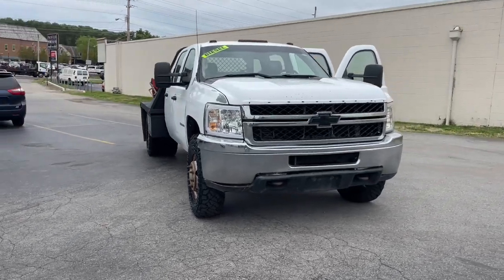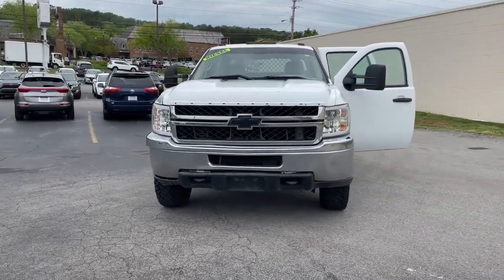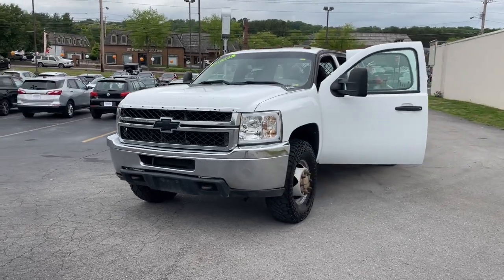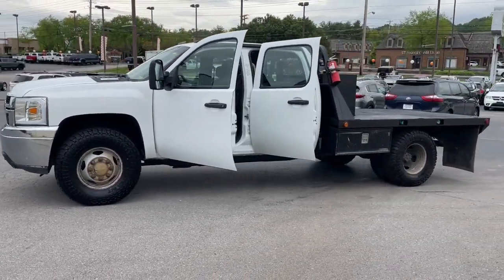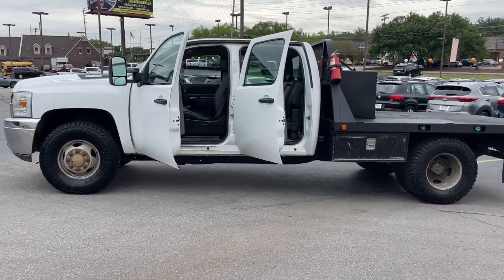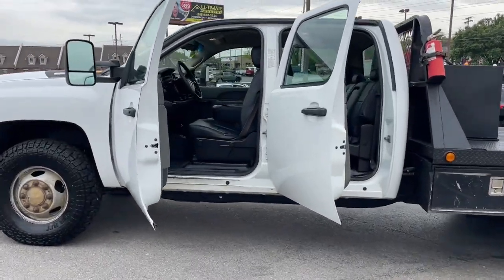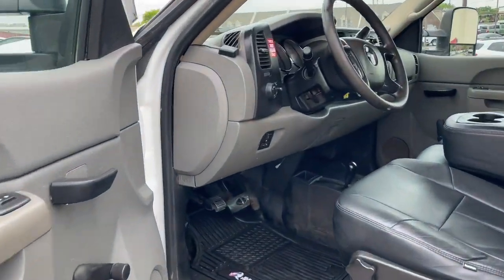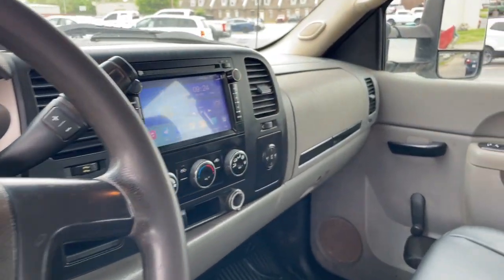2011 CHEVROLET Silverado Knoxville, Powell, Maryville, Oak Ridge, Alcoa, TN K7347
Used 2011 CHEVROLET Silverado  available in Knoxville, Tennessee. Servicing the Powell, Maryville, Oak Ridge, Alcoa, TN area.